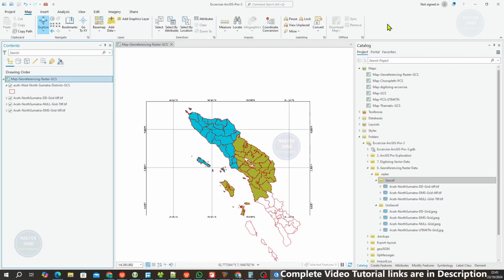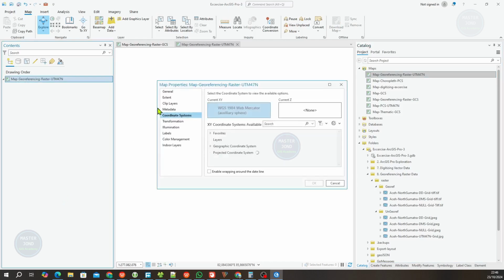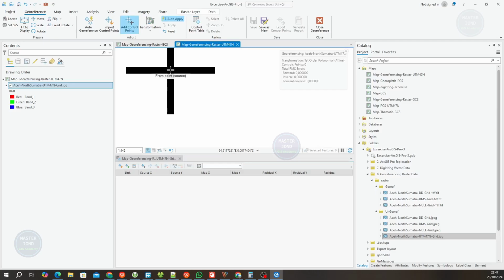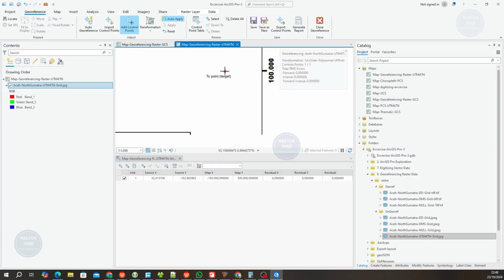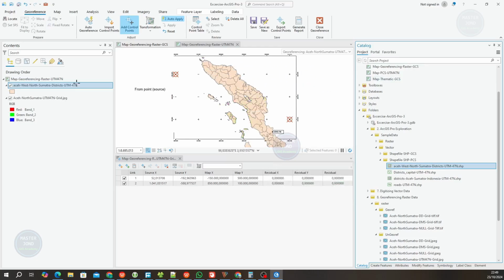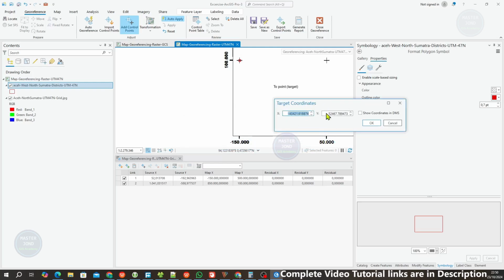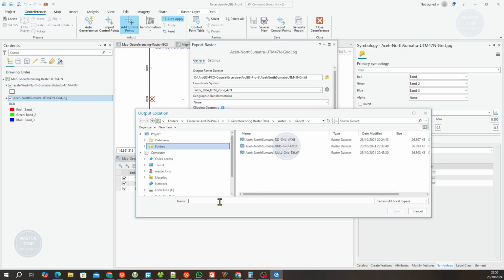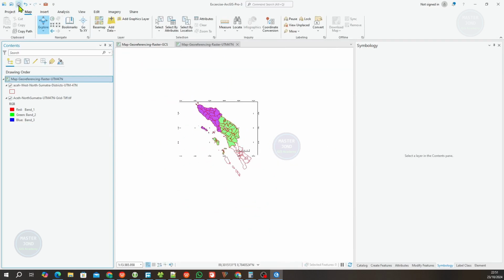Georeferencing Raster with UTM in ArcGIS Pro 3 – Step-by-Step Guide!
Want to georeference raster data using UTM in ArcGIS Pro 3? This step-by-step tutorial will show you how to accurately georeference raster images using the Universal Transverse Mercator (UTM) coordinate system. Whether you're a beginner or an experienced GIS user, this guide will help you enhance your mapping skills.

🔹 What You’ll Learn in This Video:
✅ How to georeference raster data in ArcGIS Pro 3
✅ Step-by-step process using UTM coordinates
✅ Pro tips for accurate georeferencing

📌 Visit Video tutorials ArcGIS PRO 3 in UDEMY:
✔ Menguasai ArcGIS Pro 3 (Bahasa Indonesia)
✔ Mengolah Data Survey dengan GCS di ArcGIS PRO 3 (Bahasa Indonesia)
✔ Processing Survey data with GCS in ArcGIS PRO 3 (English)